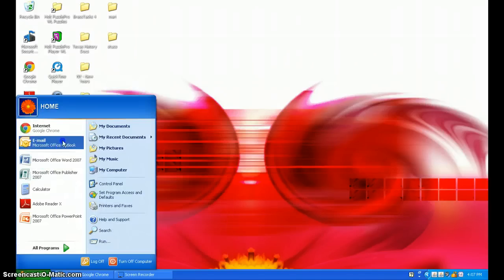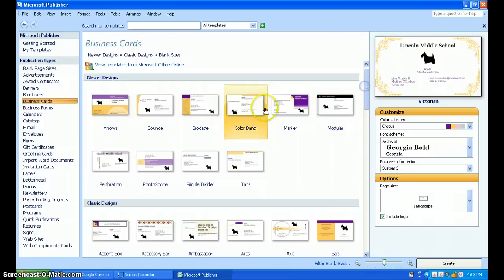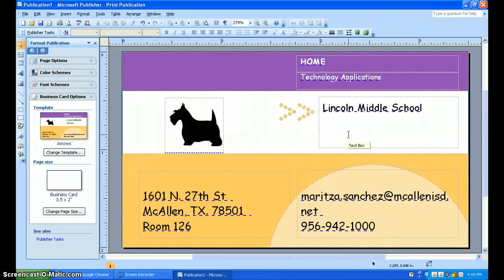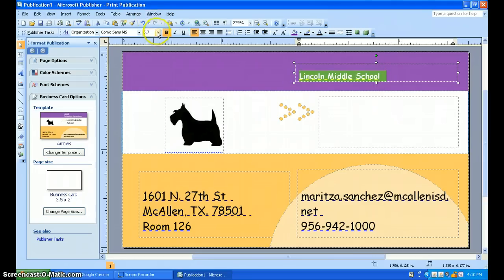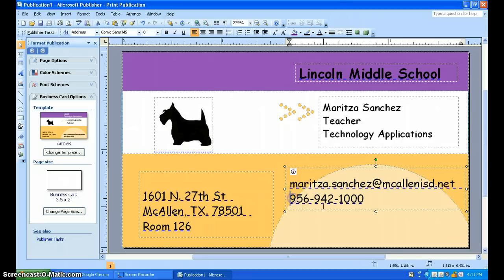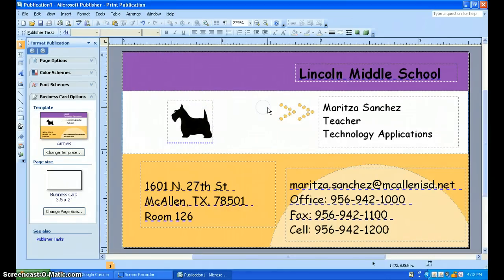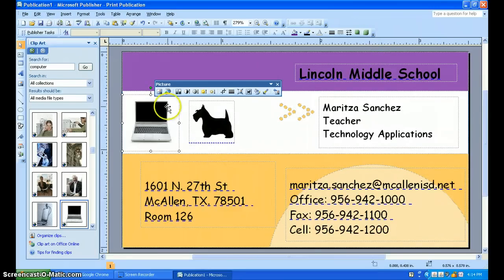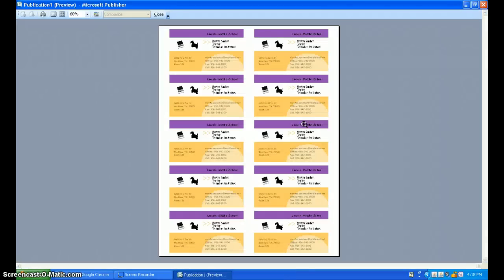HOW TO: BUSINESS CARD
Students will learn how to create a business card with Microsfot Publisher